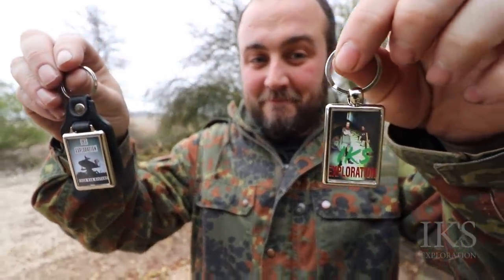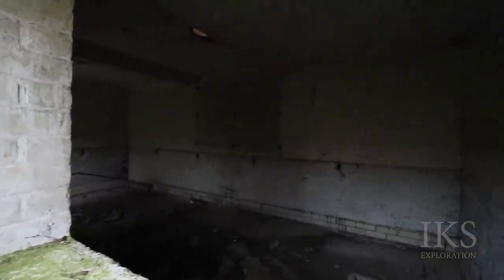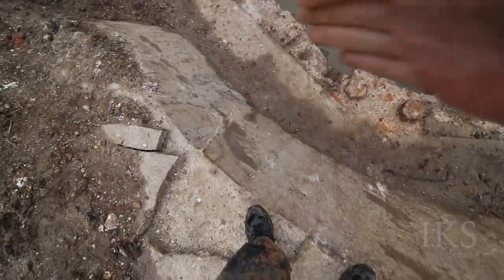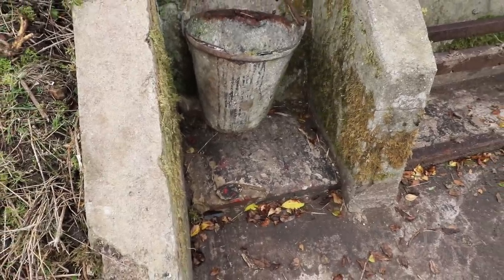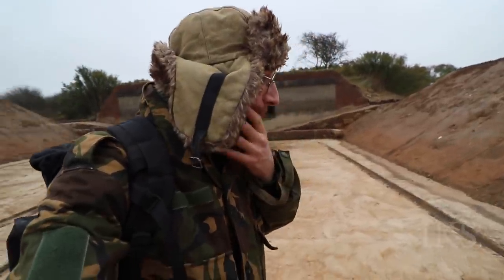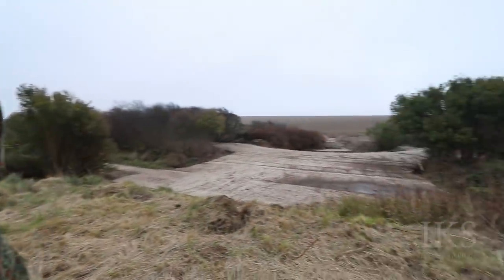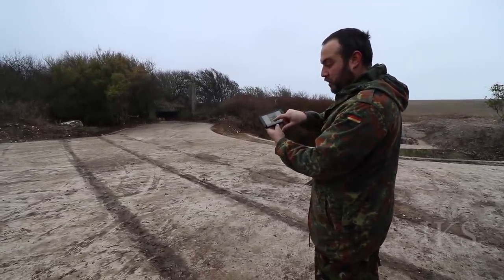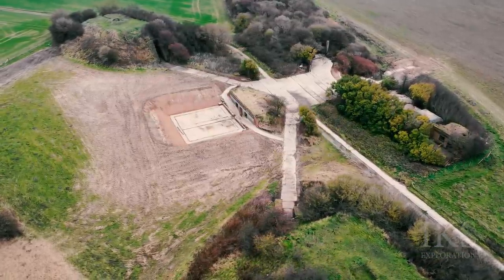National Trust Uncover Hidden WW2 Secrets in Dover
National Trust have brought part of the site at Wanstone Farm, they have been spending many hours uncovering the remains of on of the biggest coastal gun battery the 15 inch Wanstone Battery.